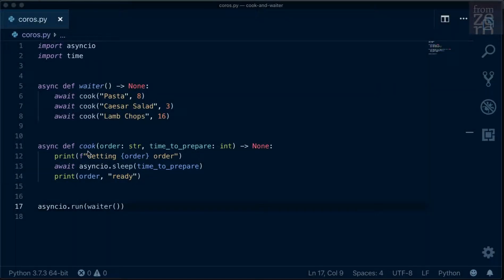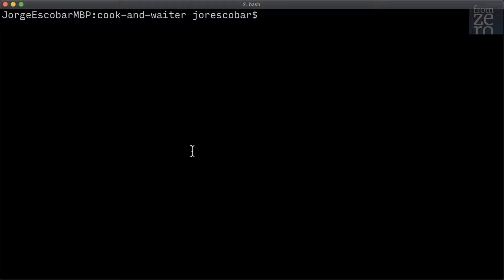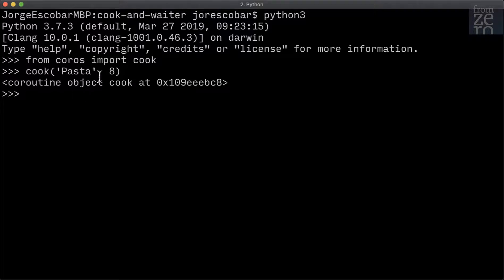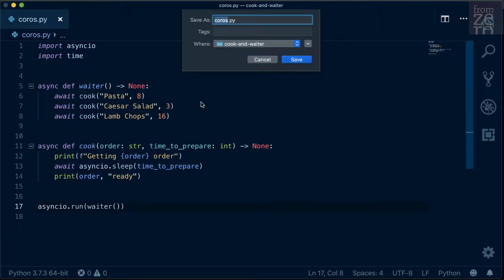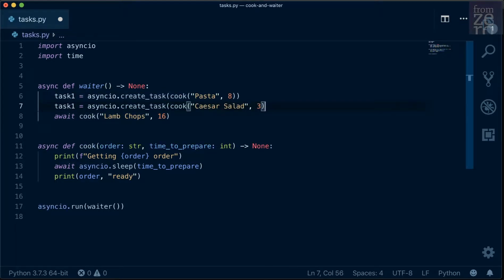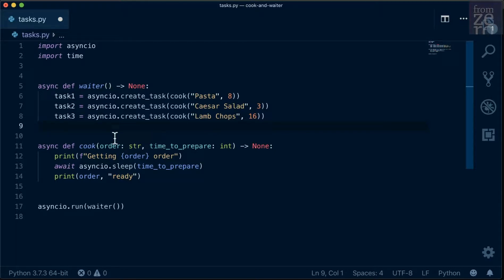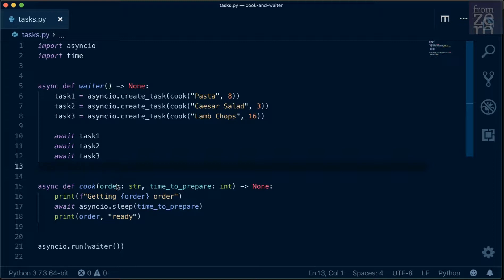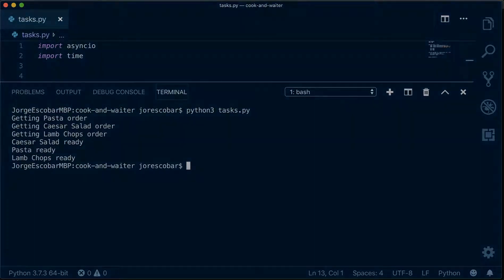Python Asyncio: What are coroutines and tasks? - Python Asyncio for Beginners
In our previous video we saw how to implement the waiter and the cook example using Python asyncio. In this video we explore what coroutines are and introduce the concept of tasks.

Part of my course, "From Flask to Quart: Async Python Web Development" available